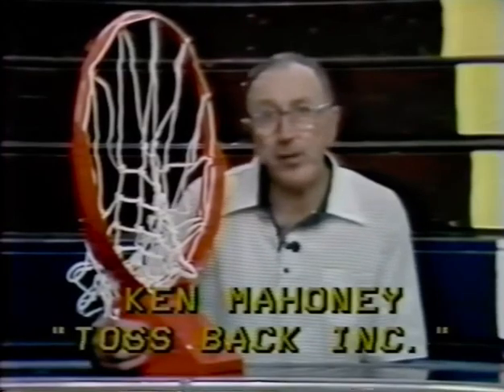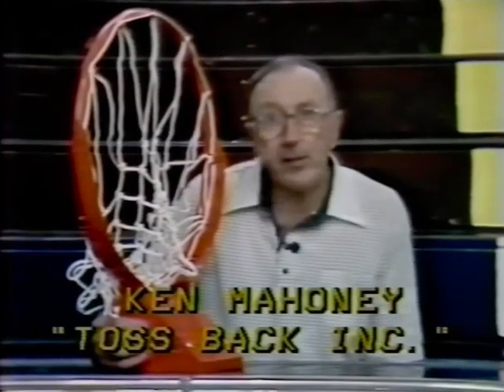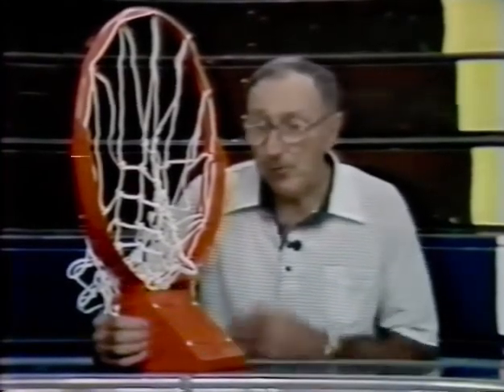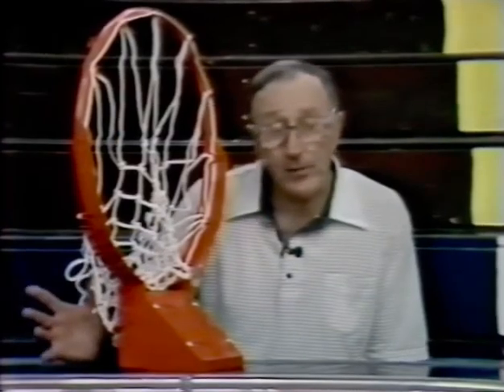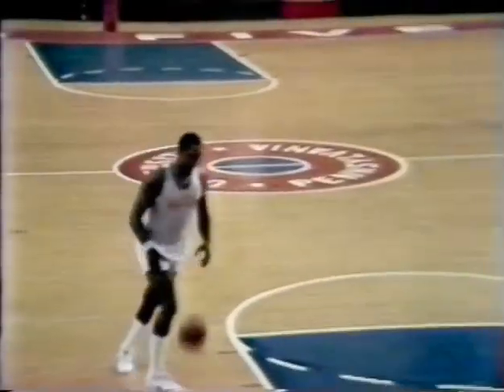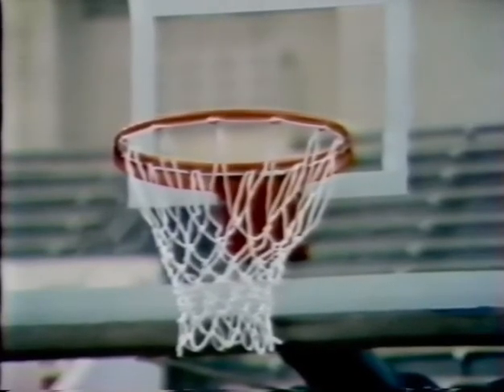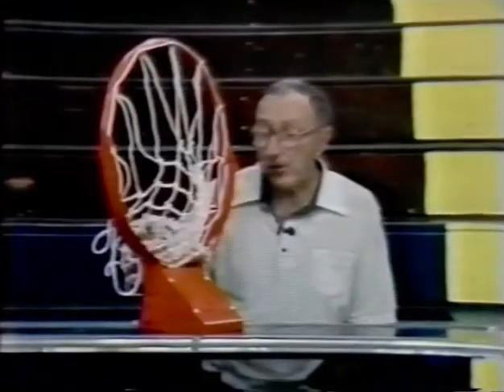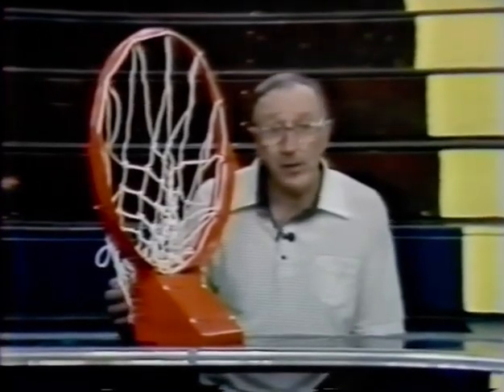Basketball Breakaway Rim and Darryl Dawkins